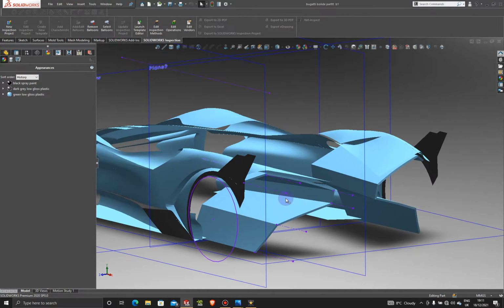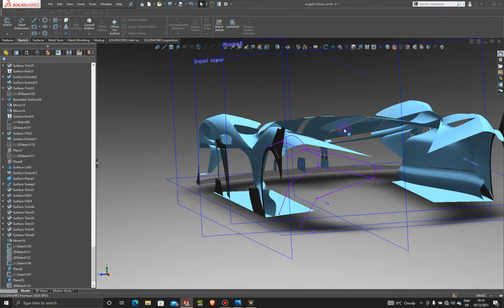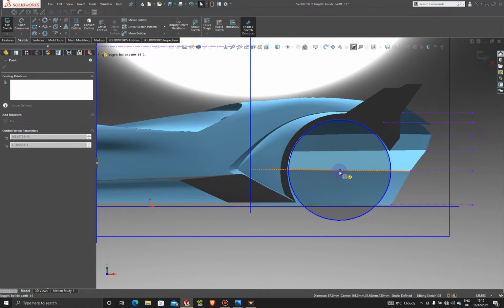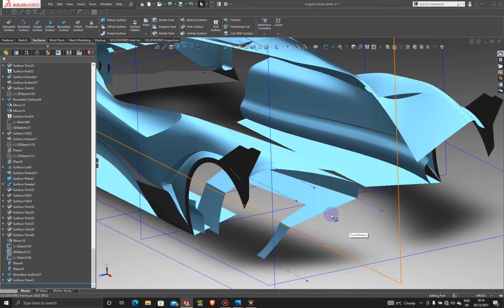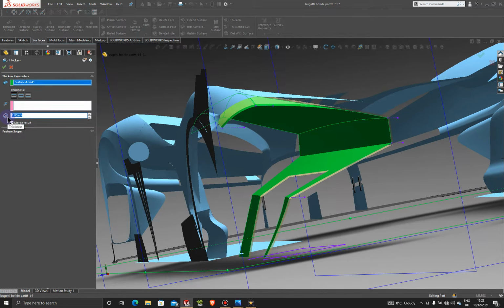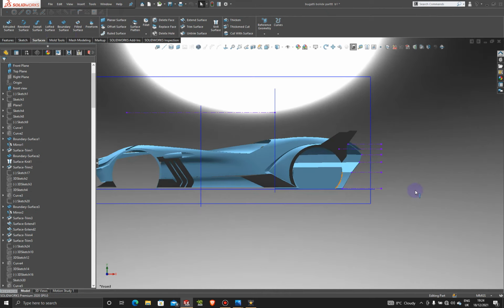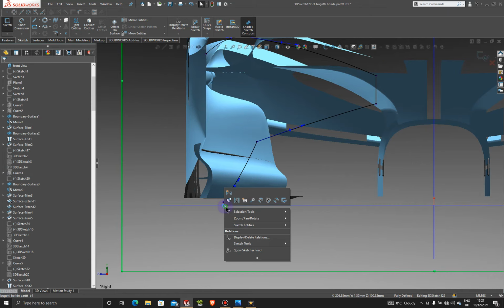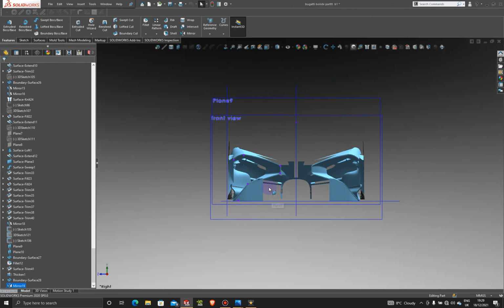how to design Bugatti Bolide in solidworks part 21